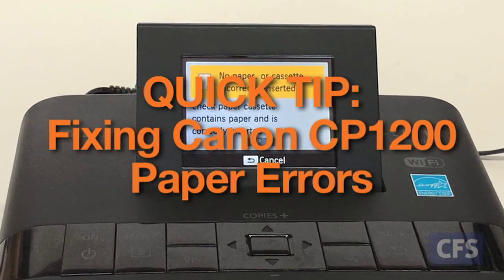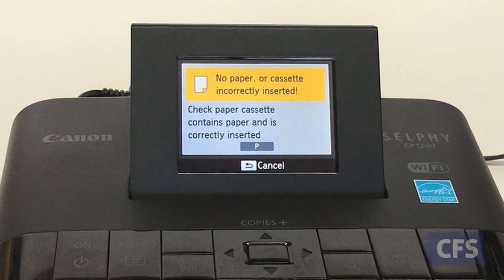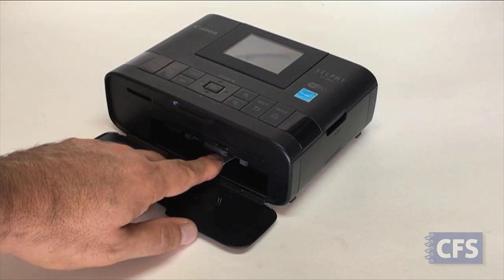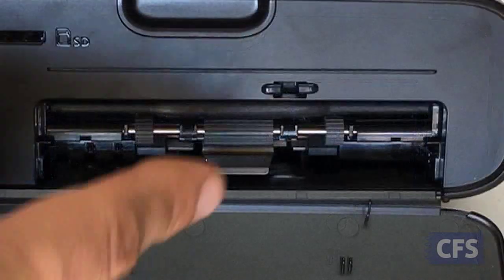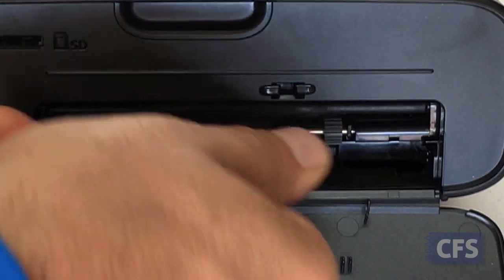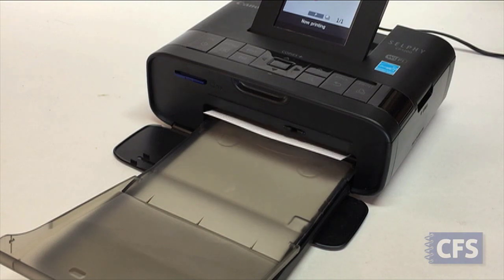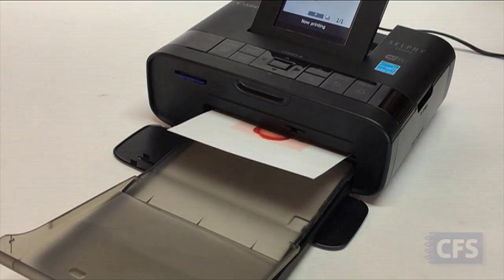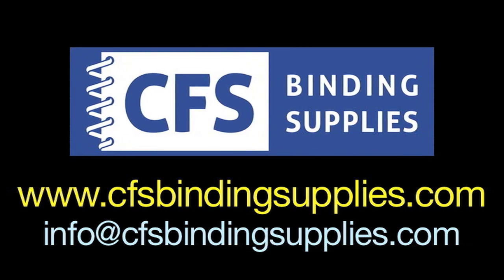CP1200 Paper Errors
Maybe you’ve seen a paper size or paper jam error on your printer. A simple roller cleaning is often all that’s needed.

Start by removing the paper tray.

Dust & paper fibers can easily build up on the 3 gray feed rollers located at the front of the printer.

We’ve seen great results by just cleaning the rollers with your finger or thumb. Spin the rollers as you wipe them, making sure to wipe the entire surface.

Replace the paper cartridge and try a print, chances are you’ll be printing like normal.

And that’s it for our quick tip on getting rid of paper errors.